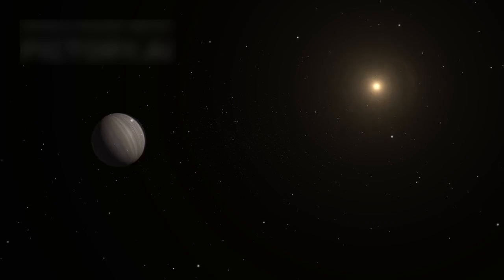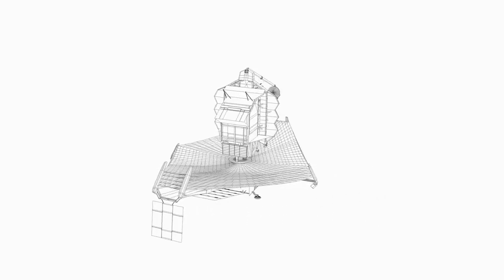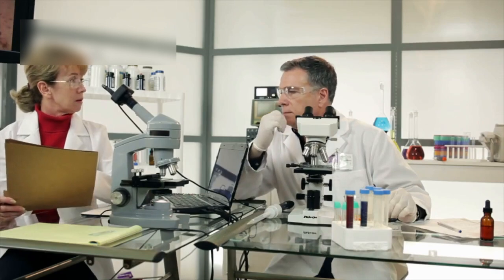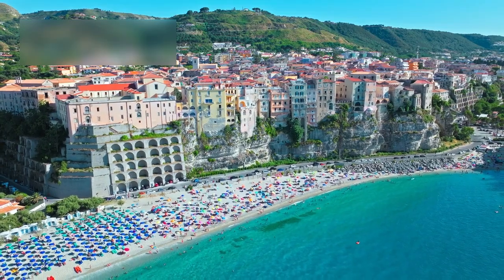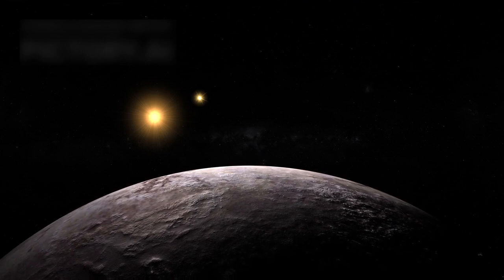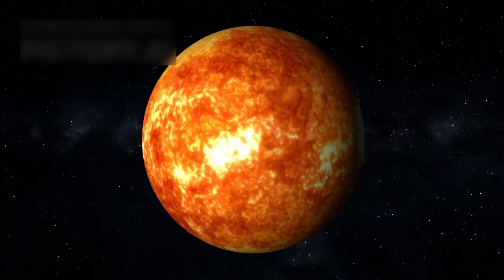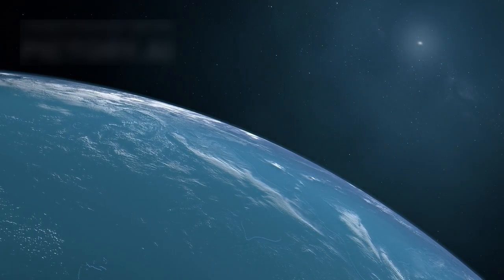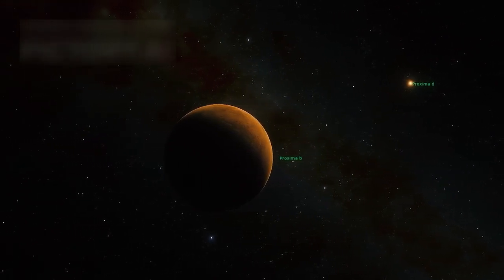Voyage to Proxima B: Discovering the Secrets of Our Cosmic Neighbor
Here, we bring you amazing facts, latest space discoveries, and updates from Voyager 1, Voyager 2, the James Webb Space Telescope (JWST), and much more from across the universe.

Whether it’s about distant planets, galaxies, NASA missions, or incredible space science, we simplify everything so you can learn and enjoy!